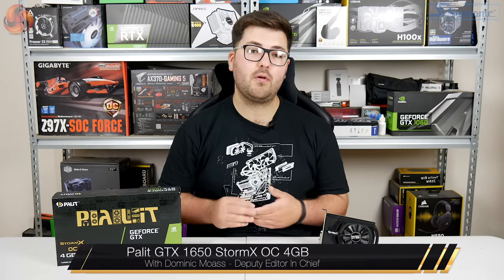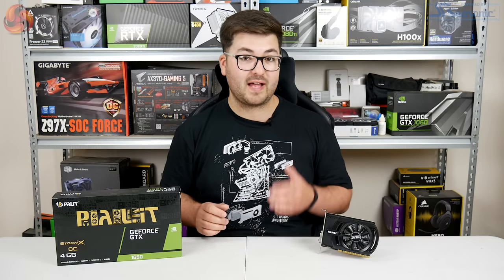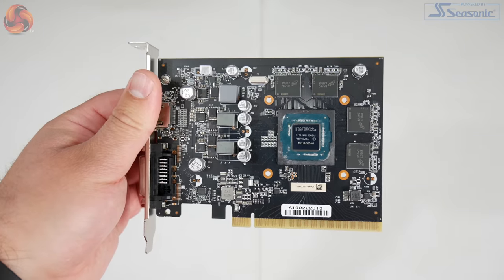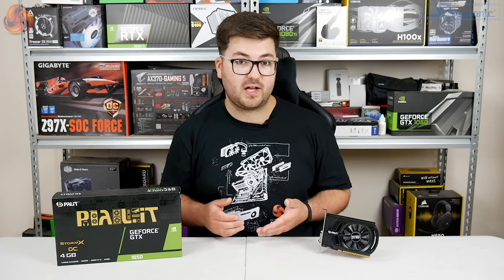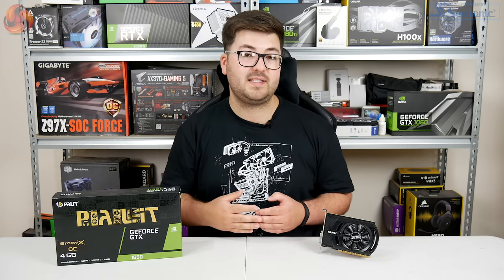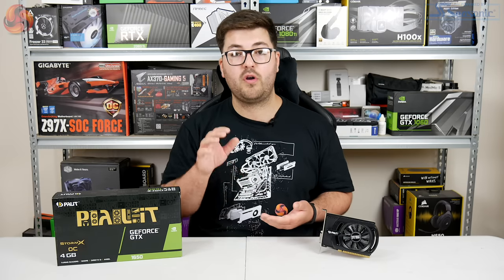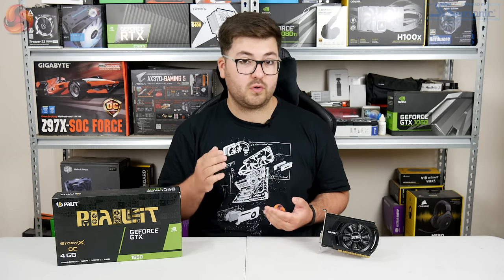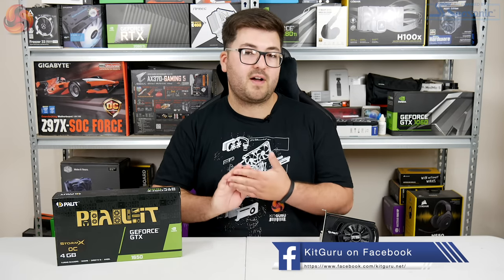Palit GTX 1650 StormX OC Review - It's a tiny card, but is it GOOD?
Today Dominic follows up on our initial GTX 1650 review by looking at the Palit StormX OC model. It doesn't need an extra power connector but just how much does that affect the card's overall performance? And is it worth buying over the RX 570?

KitGuru uses a variety of equipment to produce content:
As of May 2019: